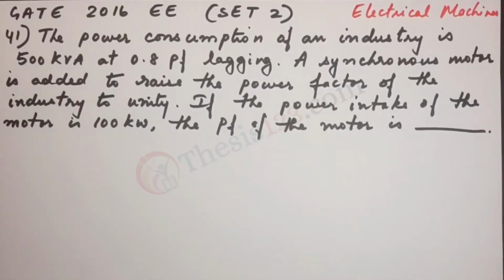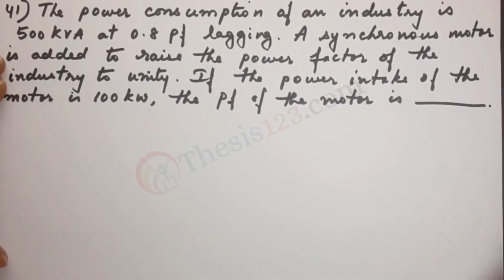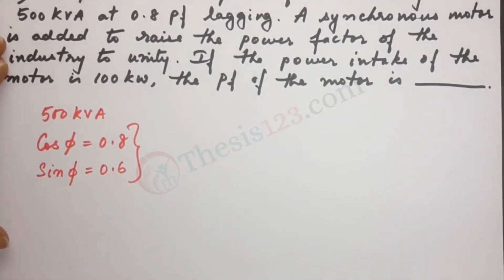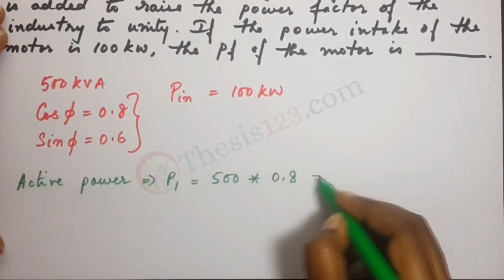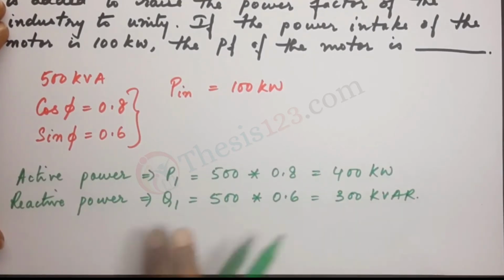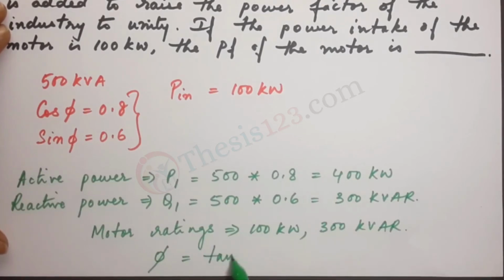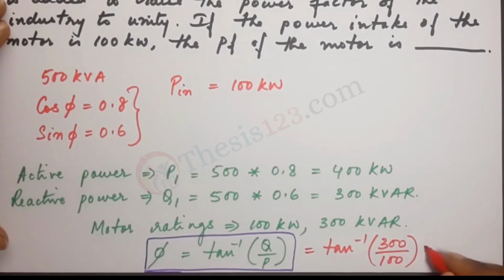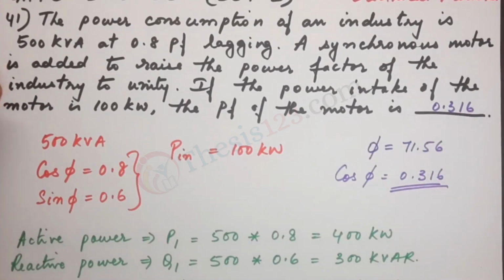GATE PAPER 2016 EE (SET 2) - Q41